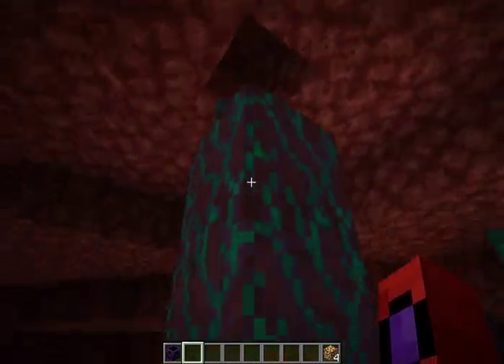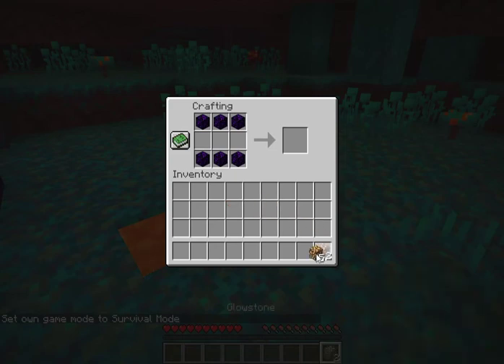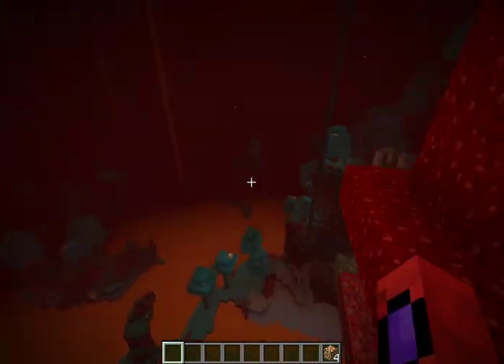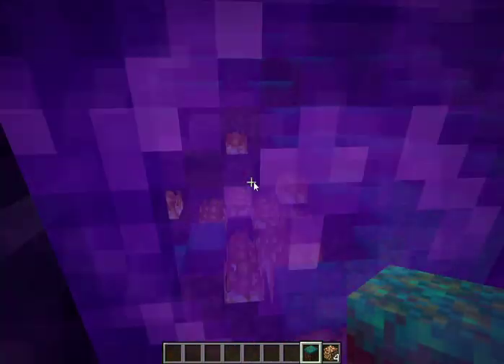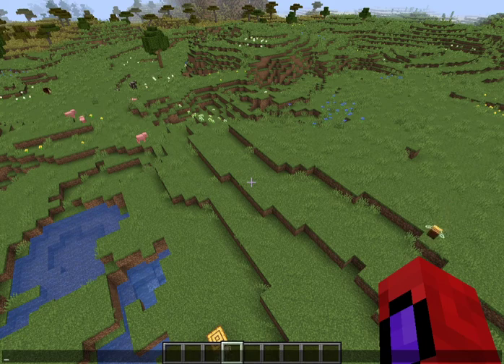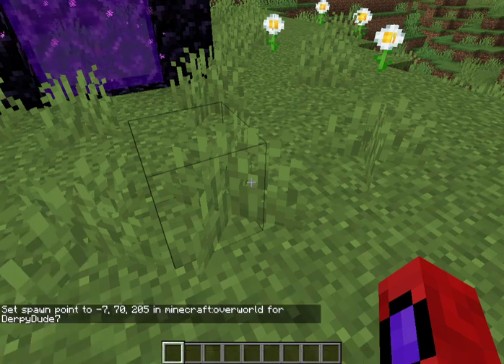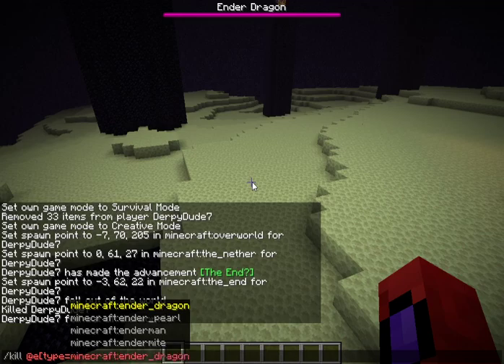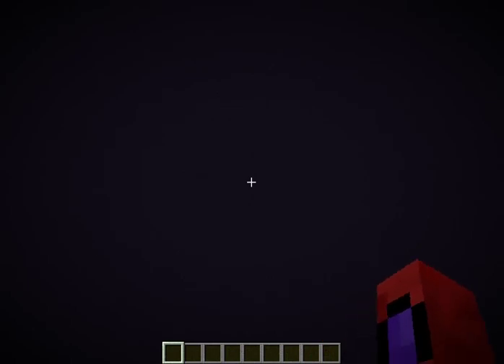NEW! respawn anchers